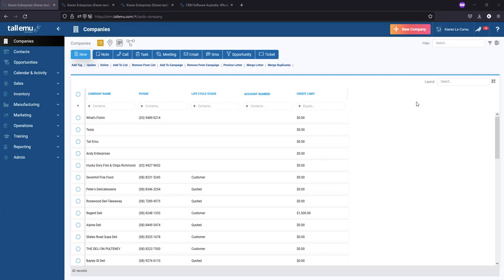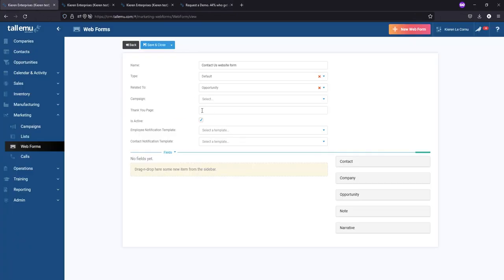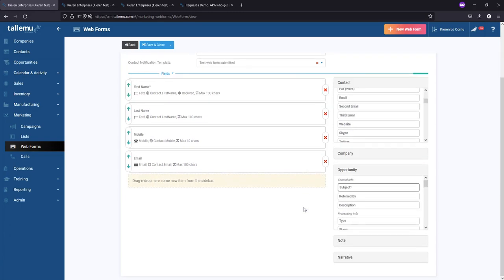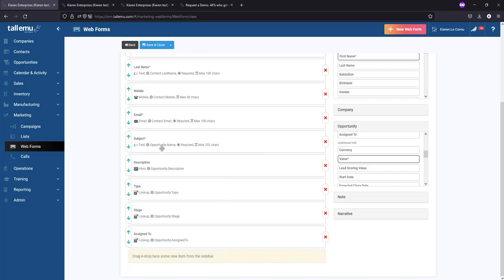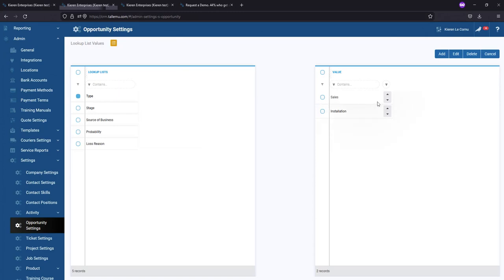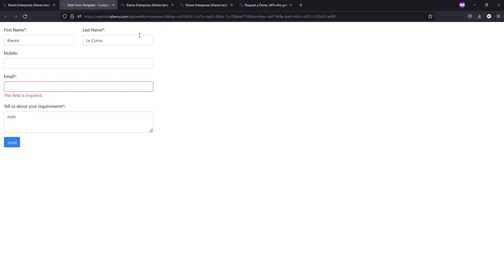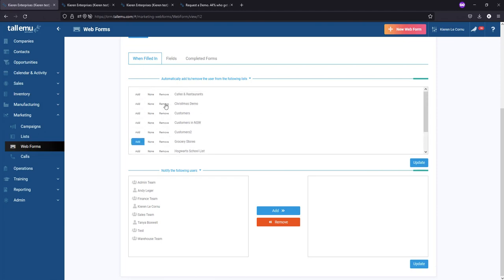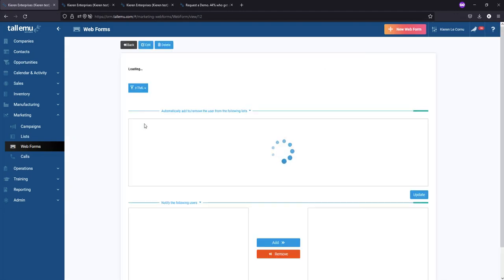Create a Web Form in CRM that people can use to contact you via your website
How to create a simple data capture web form in CRM for use on your website, allowing you to automatically process new enquiries